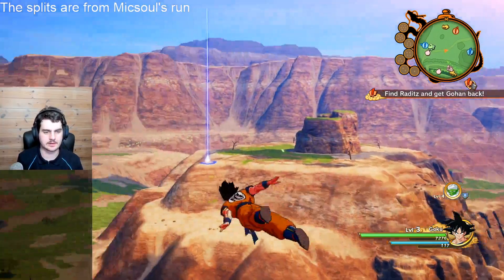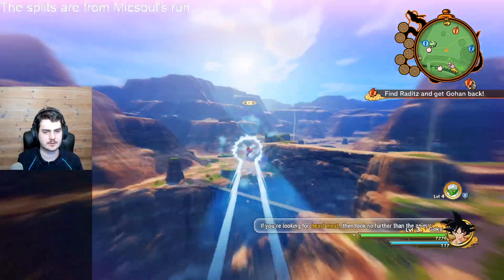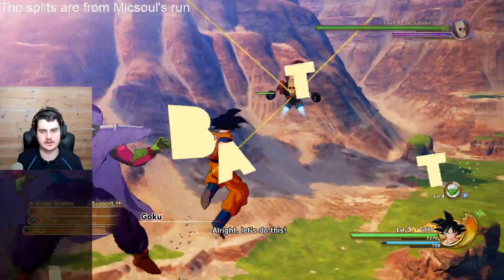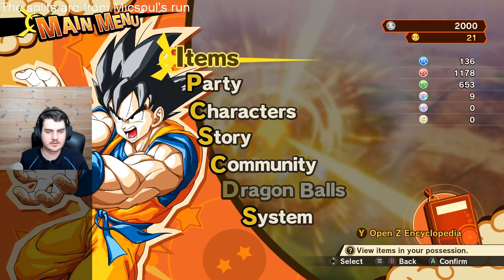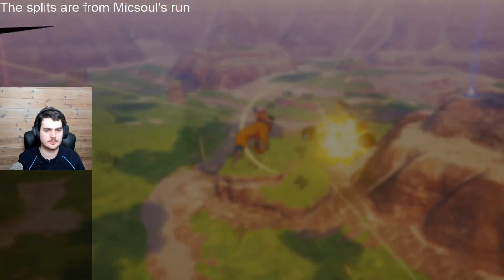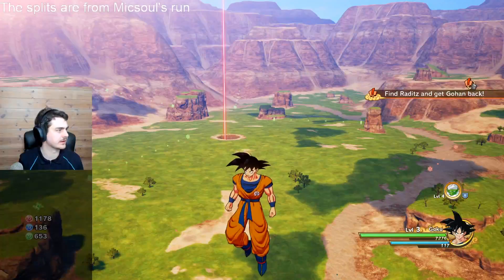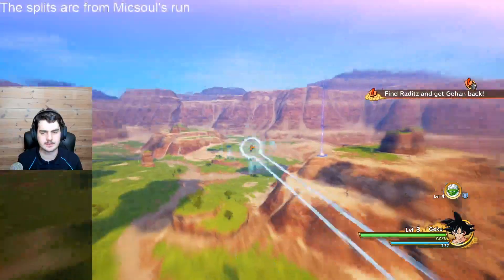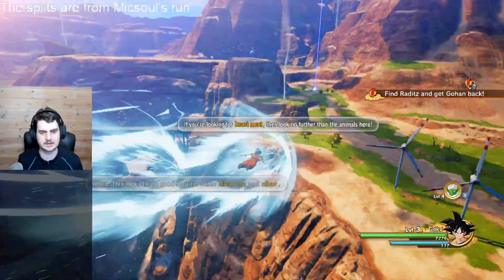[DBZ: Kakarot Glitch] Remove enemy encounters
pretty nice to do if you dont wanna get tons of encounters while exploring, or looking for items. very easy to pull off too :)